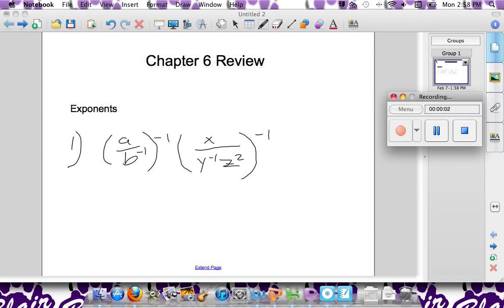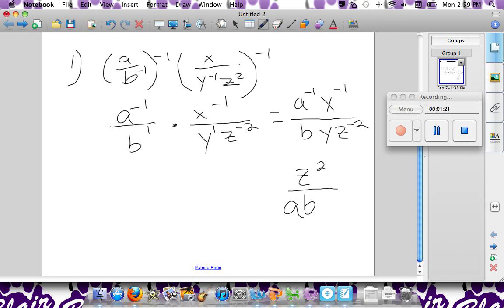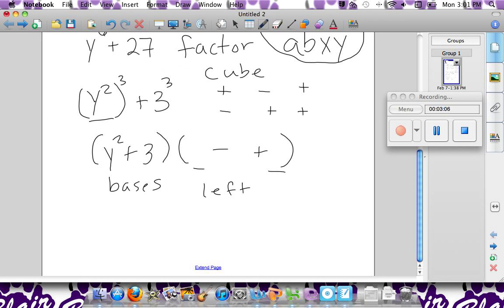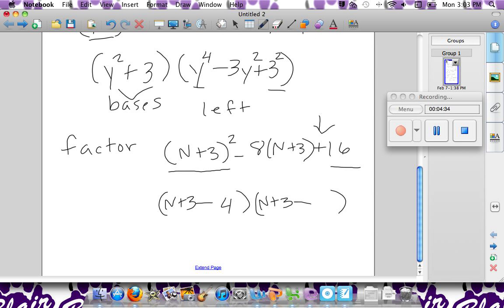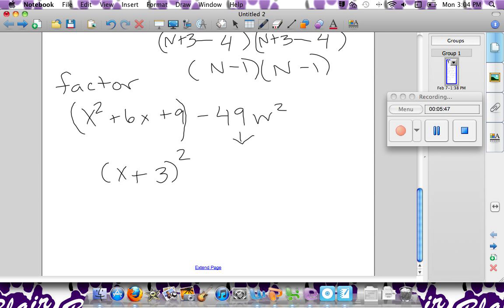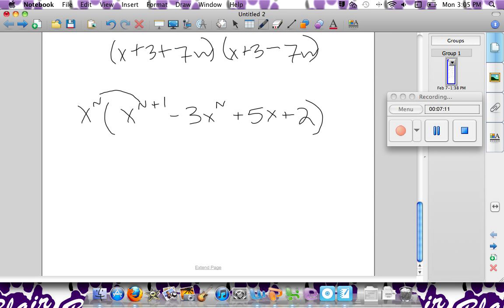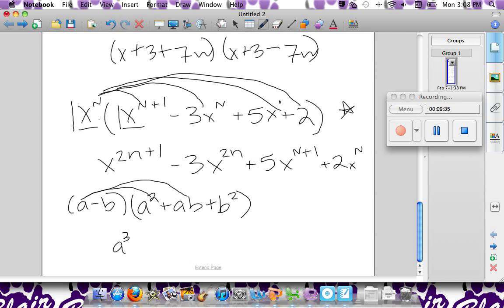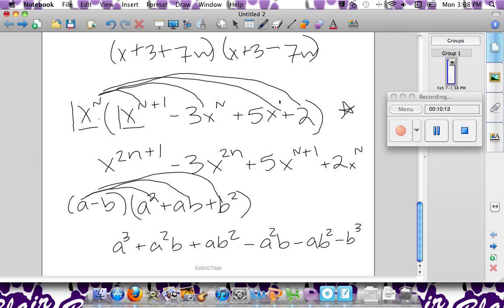Ch. 6 Review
Exponents/Factoring